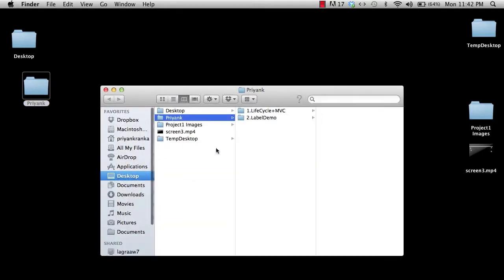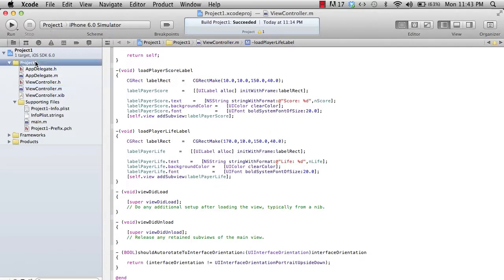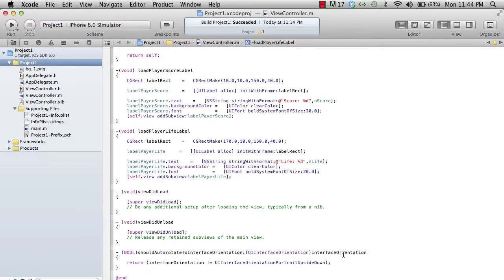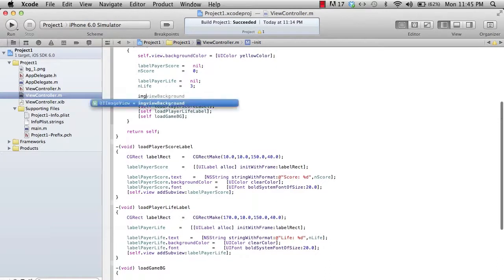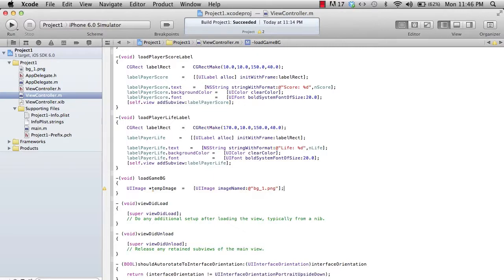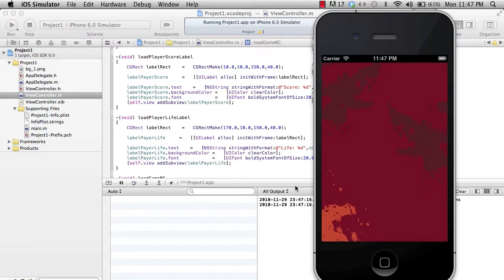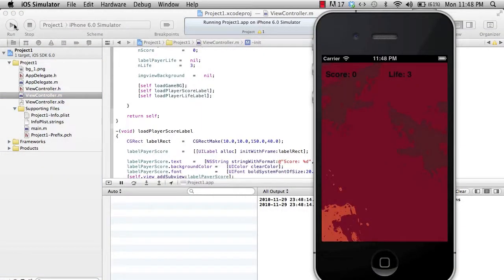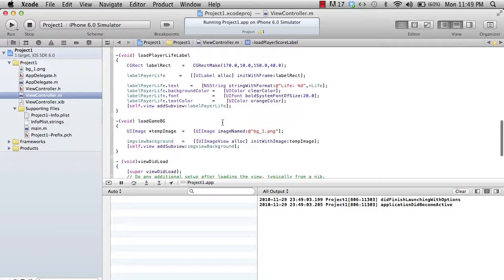iPhone/iPad Application Development Tutorial : Chapter 5 : Practical Session : Displaying Image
Displaying Image on the iOS device screen is the Chapter 5 of the practical session of iPhone/iPad Apps Development Crash Course (iOS Crash Course). This session will help you understand how to display image on the screen. This will also make understand relationship between UIImage & UIImageView